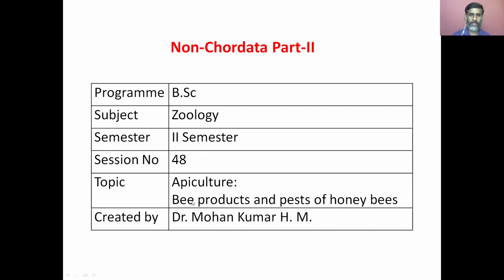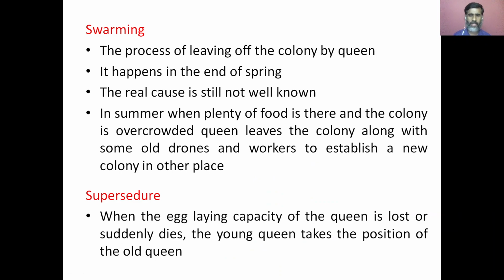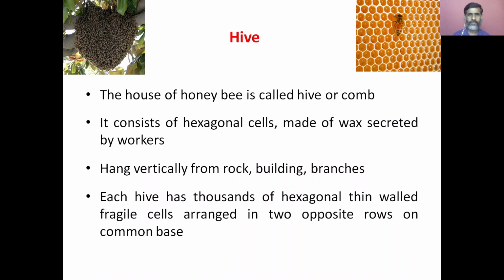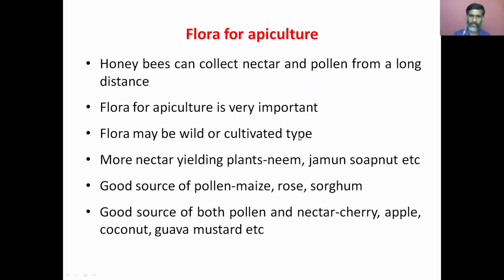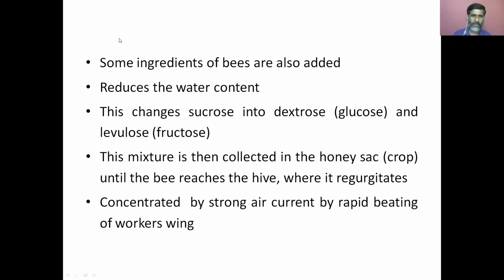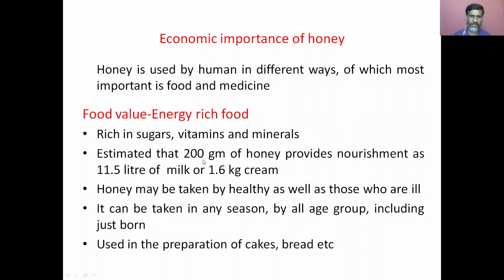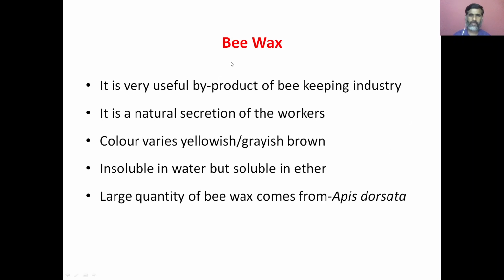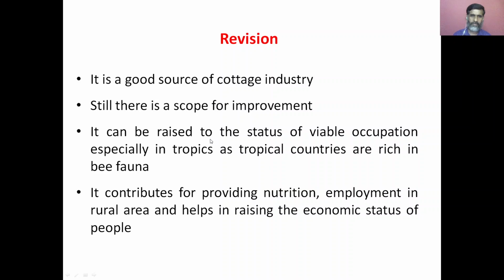(Session - 48) Bee products and pests of honey bees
Life History.
Honeybee Hive.
Flora for apiculture.
Bee products.
Pests of honey bees.